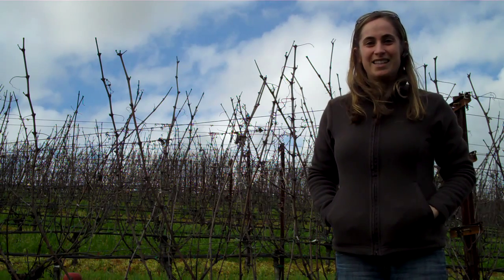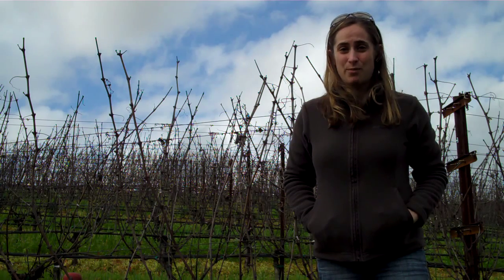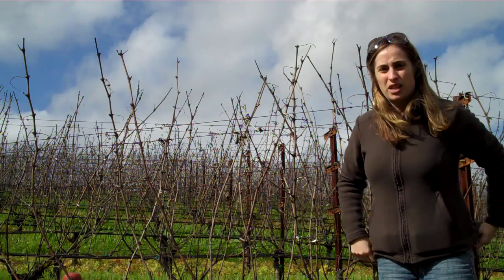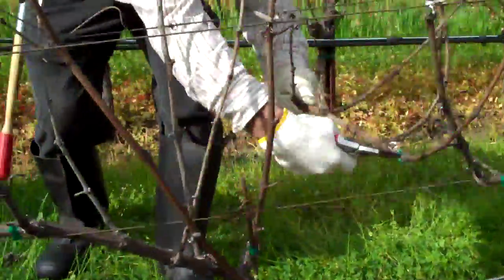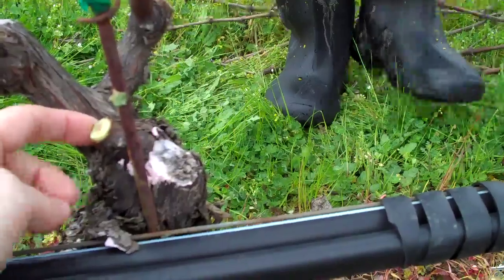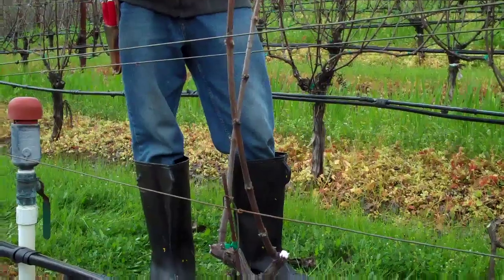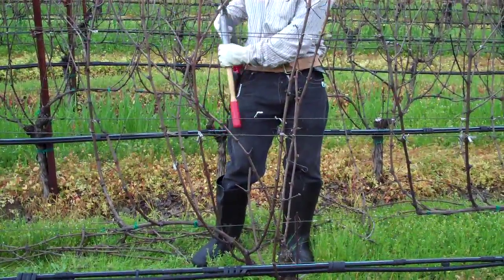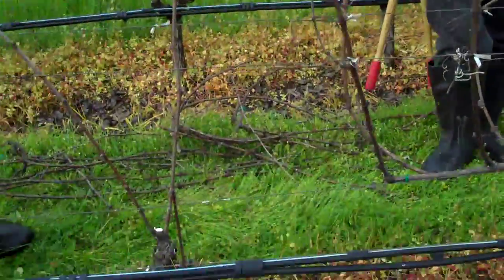Cane pruning 2010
Remi Cohen of Vines to Wine demonstrates cane pruning in a Napa Valley vineyard.